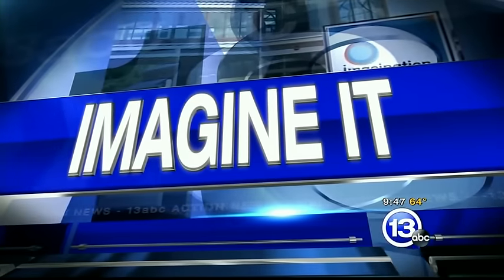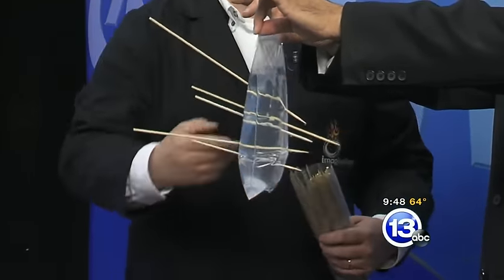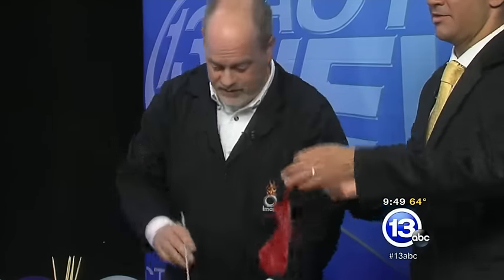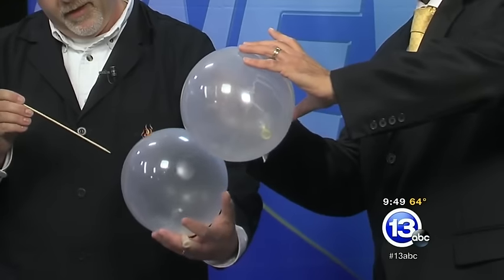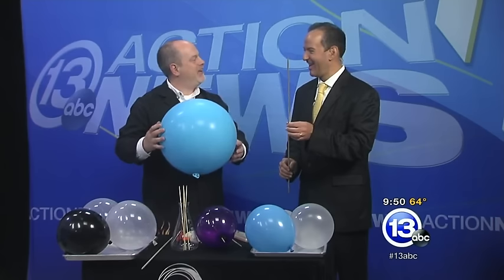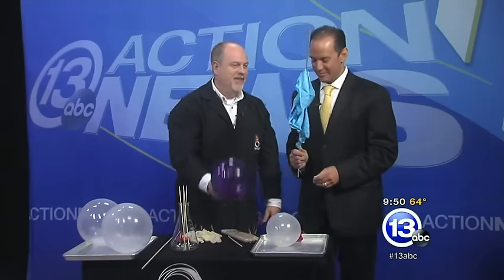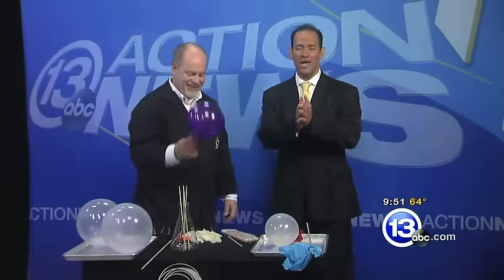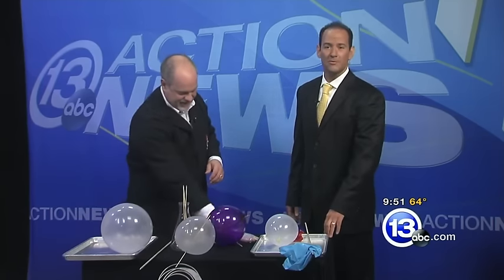How to skewer a balloon without popping it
Chief Scientist Carl Nelson demonstrates how to skewer a balloon without popping it. It's so simple anyone can do it at home.